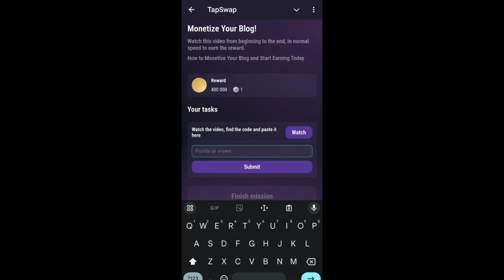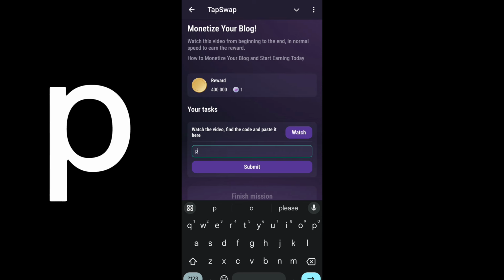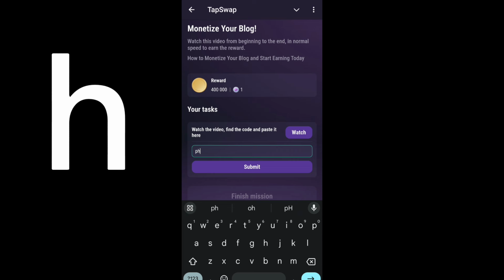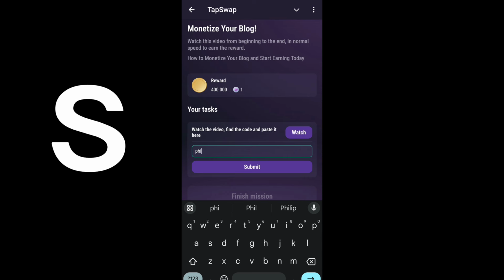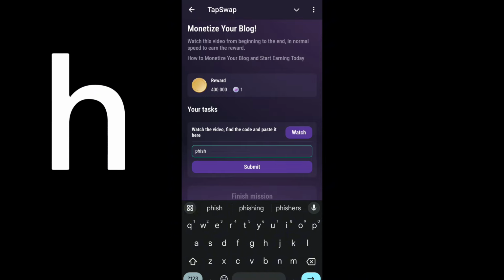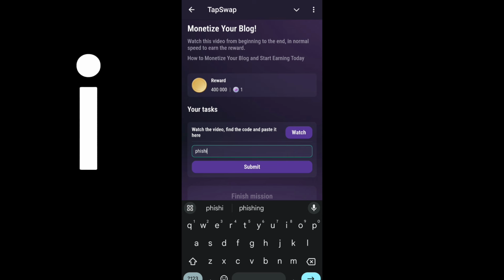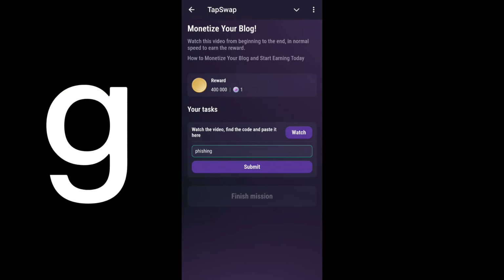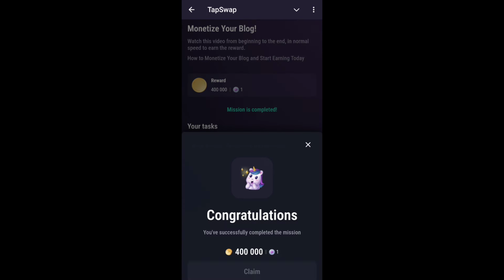How to Earn Free Bitcoin Code Tapswap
tapswap video code
tapswap video code today
tapswap new video code
tapswap code today
tapswap code
tapswap watch daily video code
tapswap daily video code
tapswap 23 August video cod
tapswap cinema code today
tapswap daily code
tapswap 23 august video code
tapswap top 10 bitcoin whales video code
tapswap video code daily
tapswap task video code
tapswap
tapswap new code
tapswap secret code
tapswap cinema category video code
tapswap 22 & 23 august video code
tapswap
tapswap code
tapswap video code
tapswap news today
tapswap code today
tapswap cinema code
tapswap daily code
tapswap secret code
crypto
tapswap withdrawal
tapswap new update
tapswap wallet connect
tapswap listing date
tapswap all video code
tapswap education code
tapswap launch news
tapswap hot crypto new video code
crypto news
tapswap mining
tapswap update
tapswap video code
tapswap watch daily video
watch daily video tapswap
tapswap daily code
tapswap code today
tapswap video task code
tapswap code
tapswap education
tapswap watch code
watch daily video
tapswap watch daily video task
video code August 13
tapswap cinema code
tapswap secret code
tapswap cinema secret code
tapswap video code
tapswap code
secret code tapswap
tapswap cinema code
tapswap secret code today
tapswap secret cinema code
tapswap code today
tapswap today secret code
how to find tapswap secret code
tapswap 200k cinema code
tapswap watch code
tapswap new task secret code
tapswap daily code
tapswap
tapswap education code
tapswap 200k coin cinema code
tapswap new code